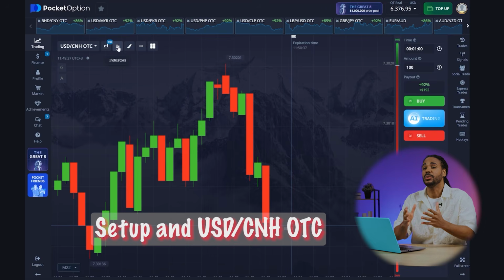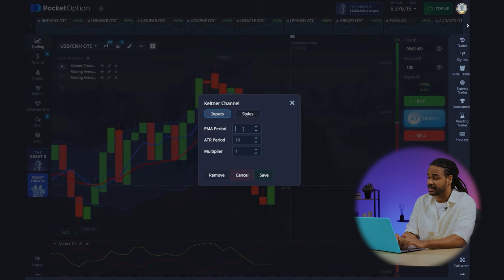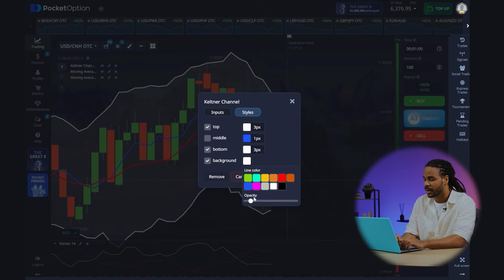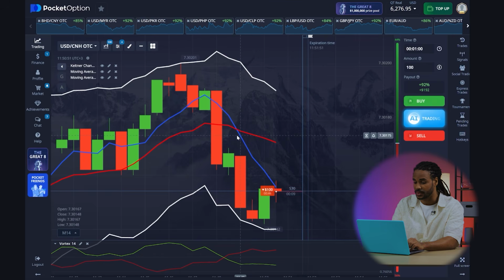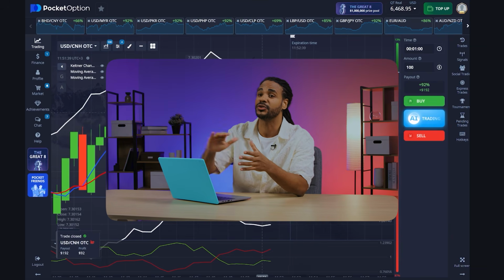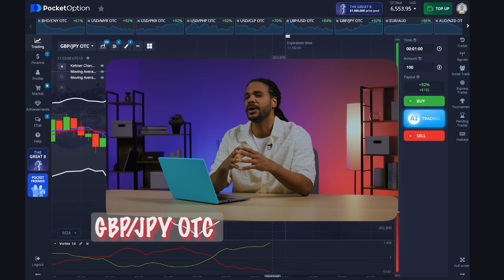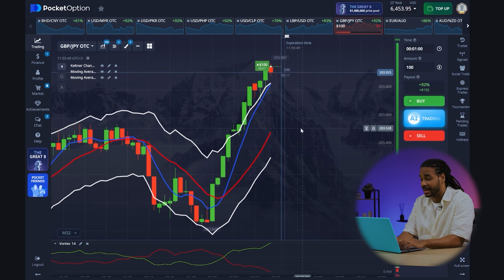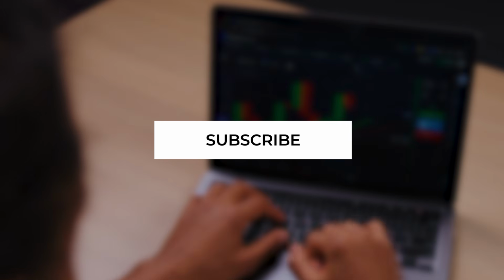📈 Keltner Channel + Moving Average + Vortex | Triple Indicator Strategy for Accurate Entries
In this video, we’ll show you how to combine three powerful indicators — Keltner Channel, Moving Average, and Vortex — to build a reliable trading strategy for spotting strong trends and timing your entries with precision. You’ll learn how each indicator works, what signals to look for, and how to filter out false moves. With real chart examples and step-by-step explanations, you’ll see how this trio helps confirm momentum, direction, and volatility. Perfect for traders who want more confidence in fast-moving markets!